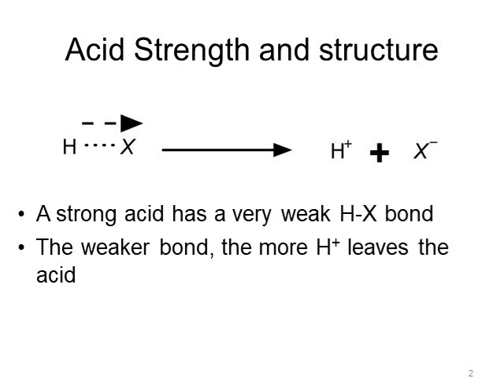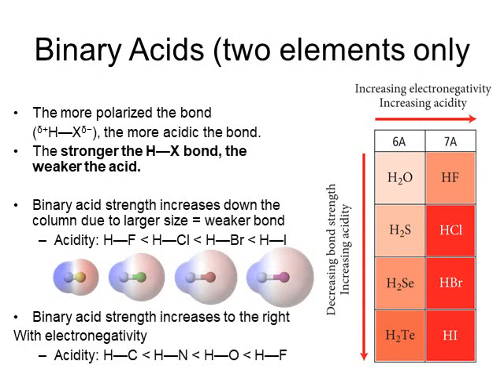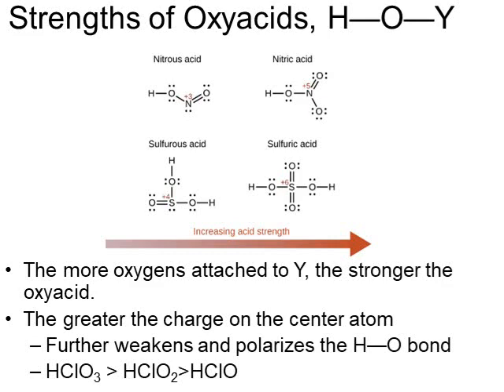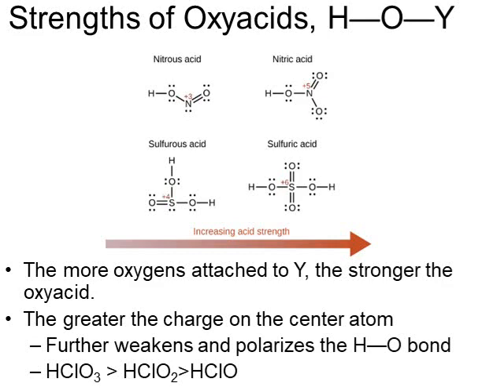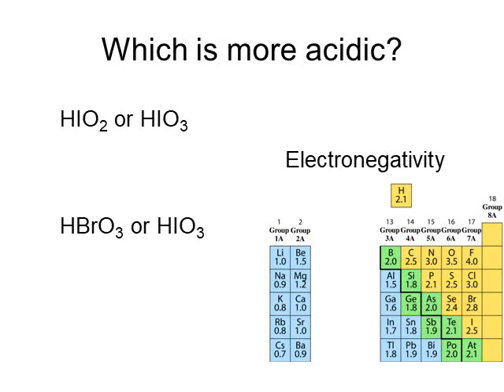Ch14 p13 Acid Structure